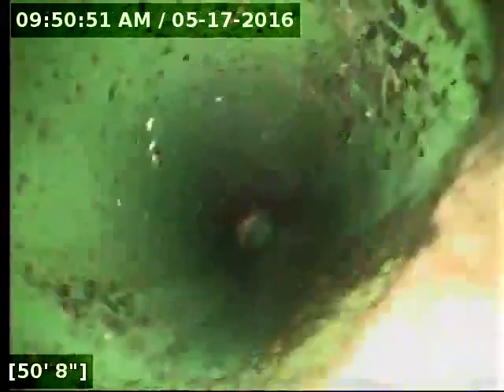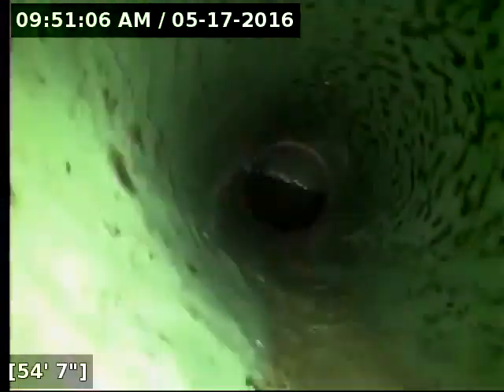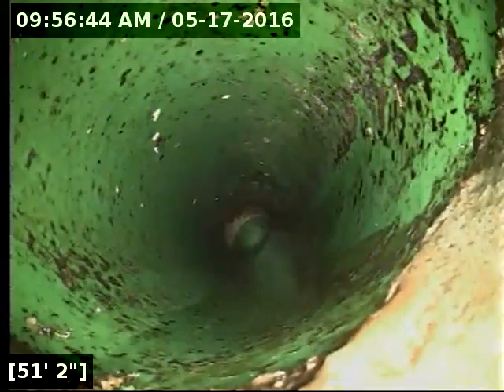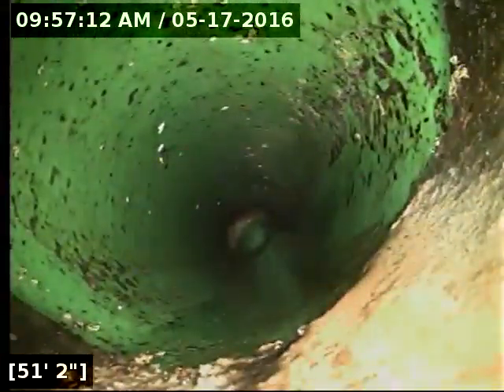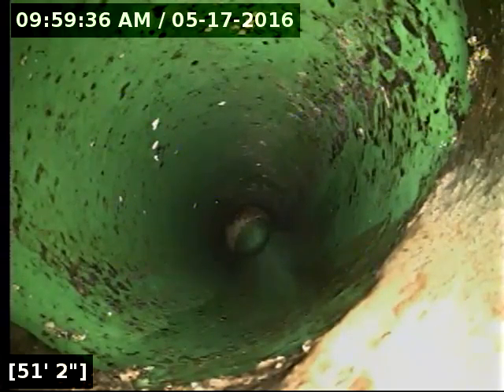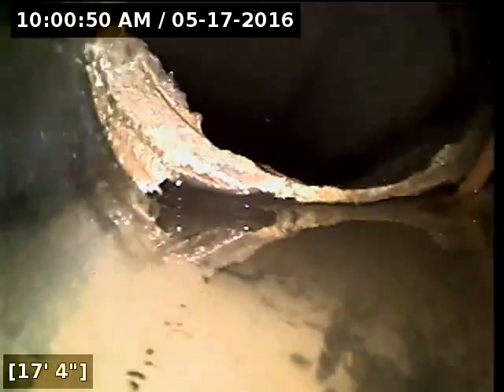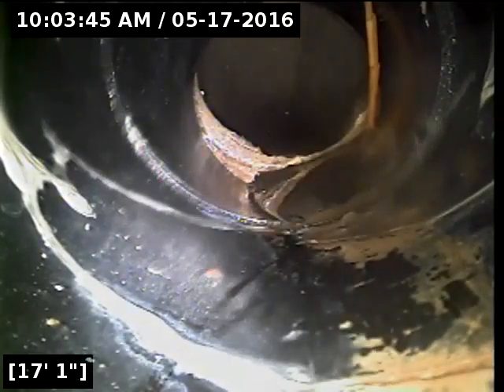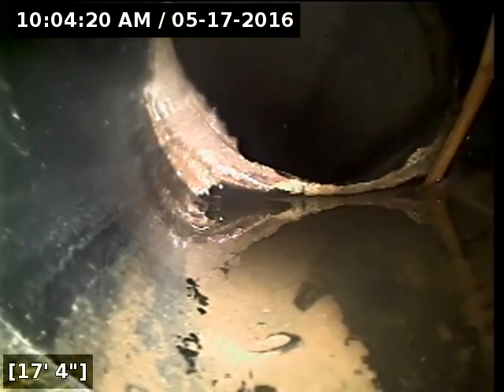7300 sw locust st